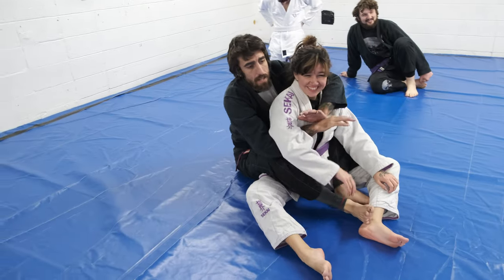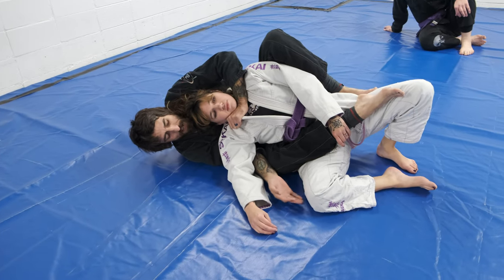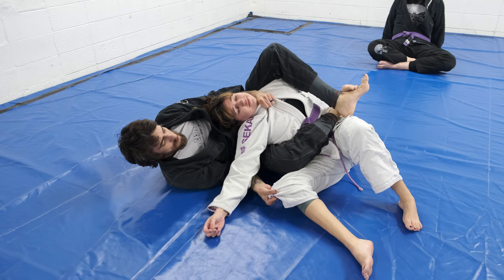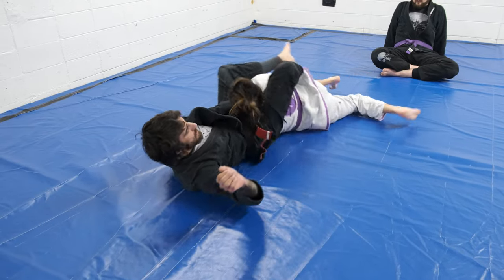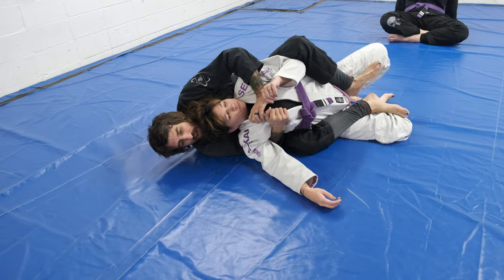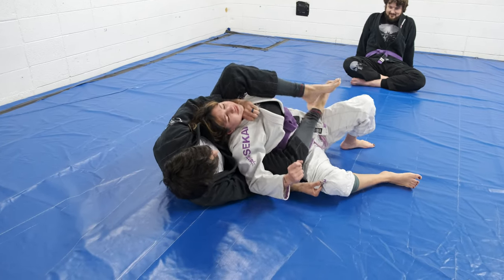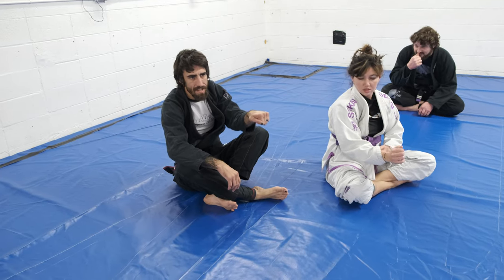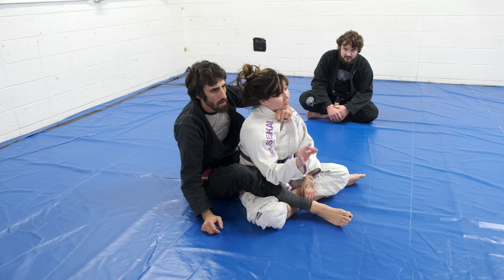Bow and Arrow